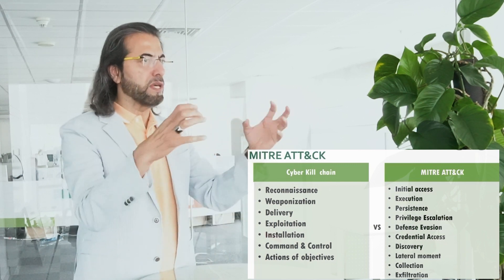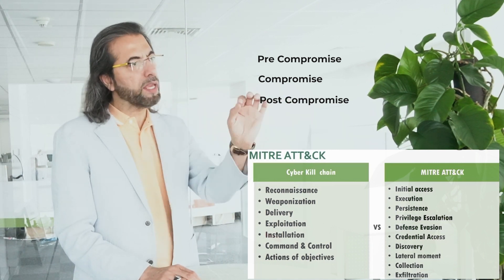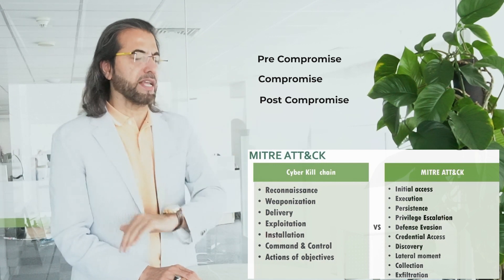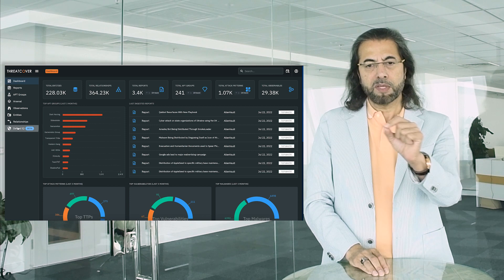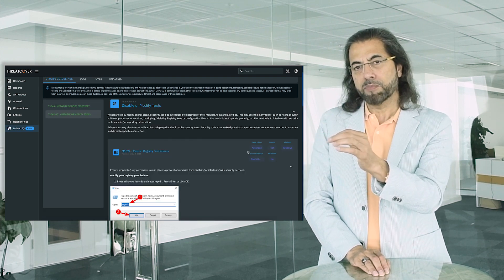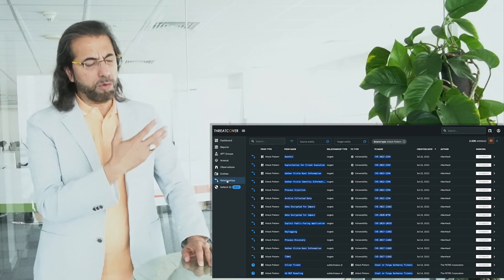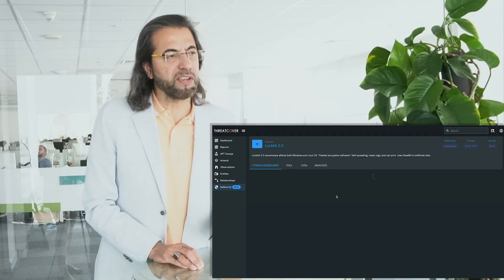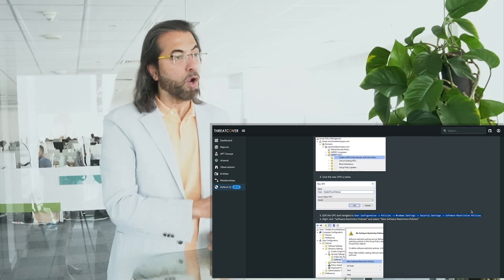ThreatCover Platform explained by Mr. Mirza Asrar Baig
ThreatCover is part of the CTM360's
consolidated Digital Risk Protection Stack.ThreatCover is an analyst-centric threat intelligence platform. The platform empowers your team to efficiently defend against recurring threats using the relevant Tactics, Techniques & Procedures (TTPs)